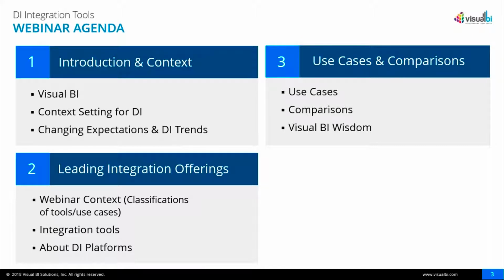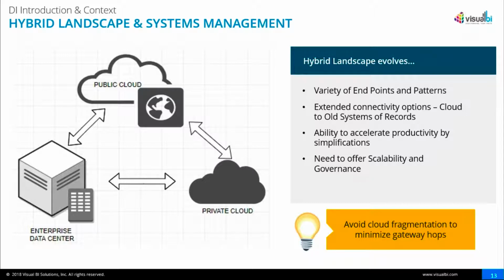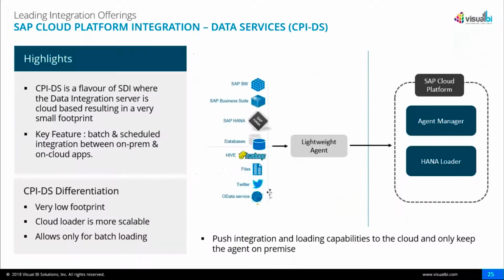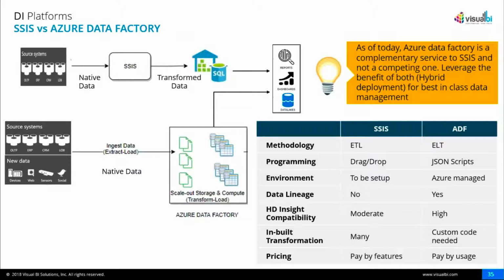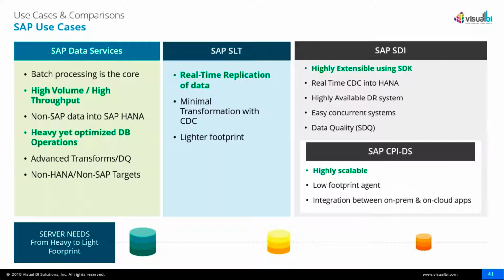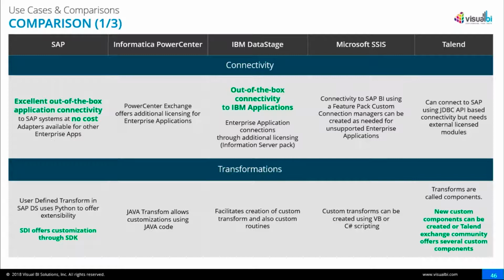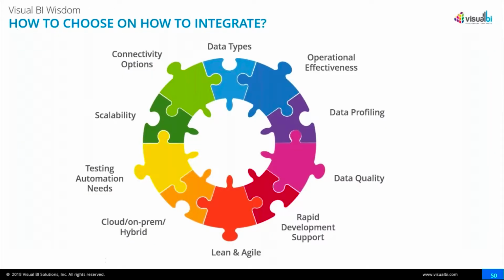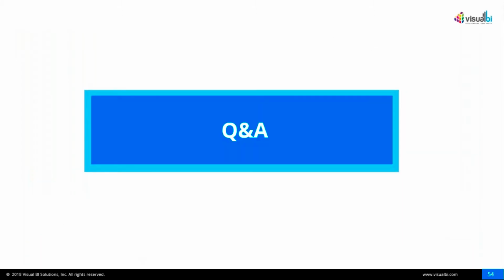Battle of the EIM ETL tools 2018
Battle of the EIM/ETL tools – SAP (BODS/SLT/SDI/Data Hub) vs. Talend vs Informatica vs Mulesoft vs. DataStage vs. Microsoft (SSIS)

In this webinar recording, Arunkumar explores the latest trends in data integration in the enterprise space comparing popular Data Integration tools like SAP (BODS/SLT/SDI/Data Hub), Informatica, DataStage, Microsoft (SSIS), Talend and Mulesoft.
Learn about recent trends in data integration- an in-depth comparison. The webinar replay will explore the latest trends in data integration in the enterprise space comparing SAP and non-SAP options.

Watch this Webinar Replay to Learn About

*Challenges and Expectations of Data Integration in today’s modern enterprise.
*Compare and contrast use cases for DI tools like SAP Data Services, Smart Data Integration(SDI), SAP Landscape Transformation(SLT) & Non-SAP Tools – Informatica, DataStage, Talend, Mulesoft & SSIS/ADF.
*How different data provisioning options from SAP stack up against each other (BODS vs SLT vs SDI).
*An overview of new age analytics support offered by data integration tools like Hadoop, Big Data, IoT & Cloud support.
*Introduction to Data landscape management using SAP Data Hub
*Approaches for consolidation of your enterprise data Integration tool portfolio.

**ADDITIONAL INFORMATION**